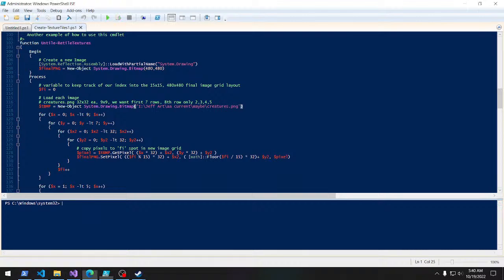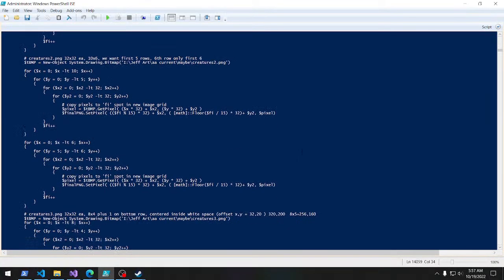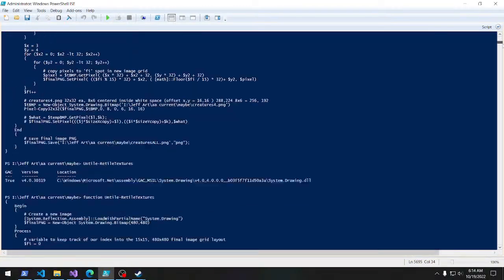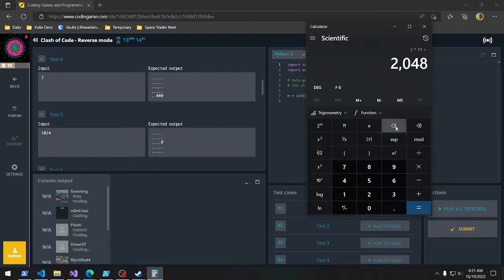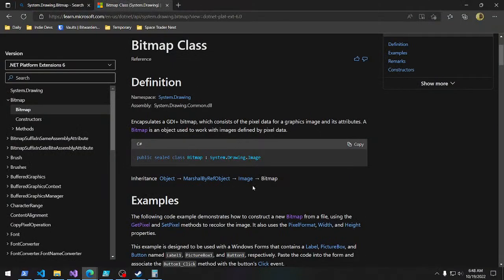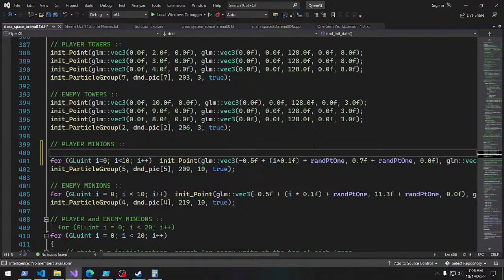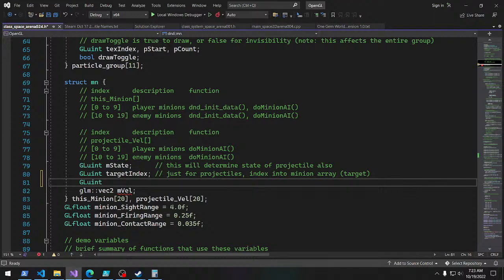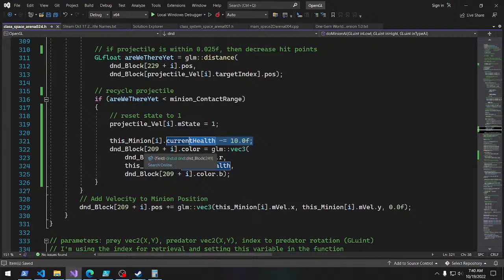Space Arena 2D Game - Health Meter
I'll probably fiddle with the powershell function thingy, because it's still in my brain, then work on the Space Arena and put health meters on the minions like League of Legends, just a bar that indicates percent health left (after first hit).